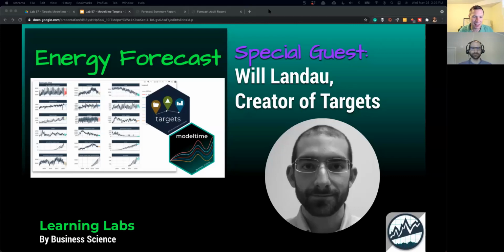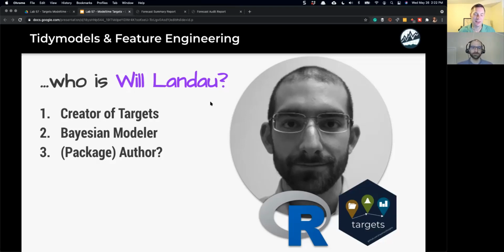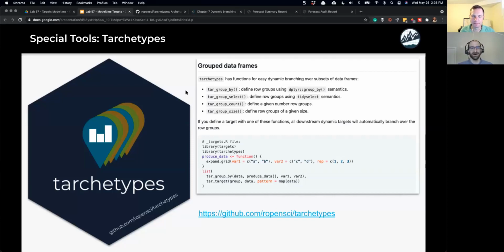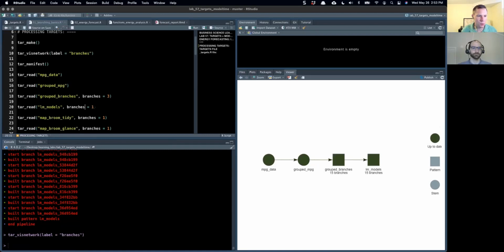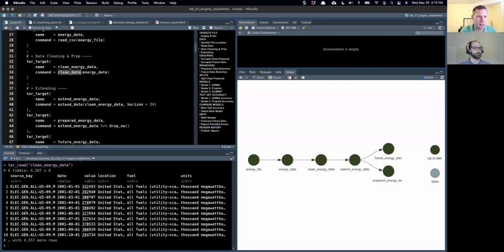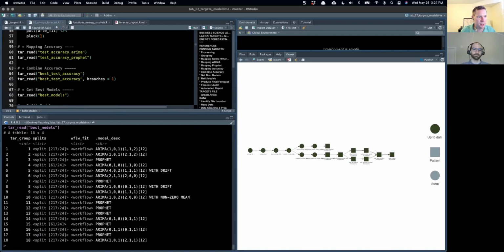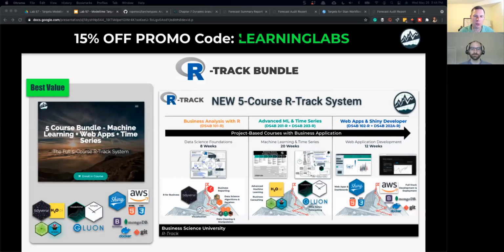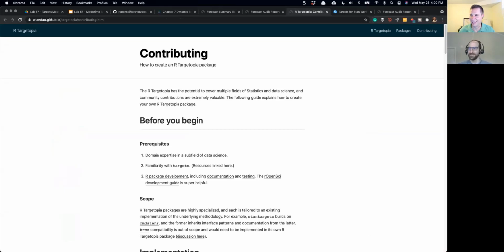FULL TUTORIAL: Build a Full Production Forecasting Workflow in R with Targets & Modeltime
This is a FULL TUTORIAL that has 2 Parts. First, we interview Special Guest: Will Landau, Creator of Targets! Then we do an insane forecasting lab implementing modeltime & targets to
- Make 32 Time Series Models (18 ARIMA, 18 Prophet)
- Track Accuracy for every model/time series combination
- Select best models for each of 18 time series
- Automates a Forecast Audit with Error Reporting

TABLE OF CONTENTS:
00:00 Energy Forecasting: Modeltime & Targets
00:50 Goals for Today: Targets for Production Forecasting
02:35 Workflow: Modeltime - Targets - Rmarkdown
04:52 Interview with Will Landau, Creator of Targets
05:35 In Grad School, PhD Work: Models with Long Runtimes
07:02 Identified a Gap in R Ecosystem: No Pipeline Tools
07:37 End of Grad School began developing Drake (& then Targets)
09:25 Why working on Targets gives Will joy
09:40 R Community: How it's benefited Will's R Package Development
10:10 ROpenSci: Access to the best developers in R community
10:46 Kirill Mueller's Influence: Proposing High-Performance Computing
11:40 What is ROpenSci?
12:59 Matt & Will's Shared Experience with R Community
14:29 Will's Bayesian & Statistics Background
15:00 Iowa State: BioTech NextGen DNA Sequencing Data Analysis Group
16:12 Genomics Project: GPU Computing, Hierarchical Models, & Genomics Data
16:47 Modeling Crop Yield with Genomics (Massive Models)
17:30 STAN & JAGS Models were too computationally expensive
18:06 Creating a Markov Chain Monte Carlo (MCMC) Simulation using GPUs
18:44 Massive Speed Gains: Turned Days (CPU) to 4 Hours (GPU)
19:15 Will wishes he had Targets: Instant Parallelization
20:20 Parallel Computing is Simple in Targets
21:30 FREE RESOURCE: Targets Book
23:07 Business Problem: Scalable Time Series Modeling with ARIMA & Prophet
26:21 Forecast Audit Report (Data Product)
28:12 Why Targets?
32:00 Key Concept: Branching
34:00 Tarchetypes: Targets Ecosystem Expansion
36:30 Code Demo: Targets + Modeltime
36:48 Targets Workflow for Energy Forecast Reporting
38:04 Project Setup
39:45 Module 01: Targets Branching Basics
43:01 Branching with tarchetypes::tar_group_by()
48:38 Dynamic Modeling: 15 Linear Regresions by Auto Manufacturer
53:17 Broom Tidiers: Getting Coefficient & Accuracy Metrics for 15 LM Models
57:50 Module 02: Time Series Forecasting with Modeltime + Targets
1:01:30 Data Import & Preparation Targets
1:06:03 Clean Energy Data Target
1:07:37 Extend Energy Data Target
1:10:40 Branching to 18 Time Series with tarchetypes::tar_group_by()
1:13:46 Time Series Splitting
1:15:41 Making 36 Time Series Models: 18 ARIMA & 18 Prophet
1:18:37 LL PRO Challenge: Add a GLMNet Model
1:18:56 Test Set Accuracy & Model Comparison
1:23:13 Model Selection (Lowest RMSE)
1:25:08 Model Refitting
1:26:58 Final Forecast (Future Data)
1:29:37 Forecast Audit (Accuracy Checking)
1:32:56 Automated Report
1:34:53 Learning More: 5-Course R-Track Program
1:41:14 Q&A